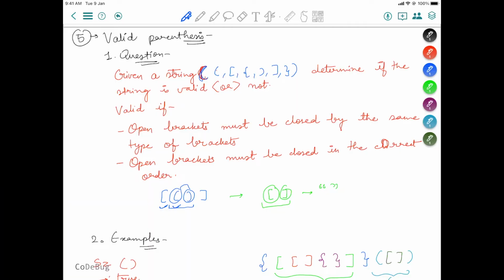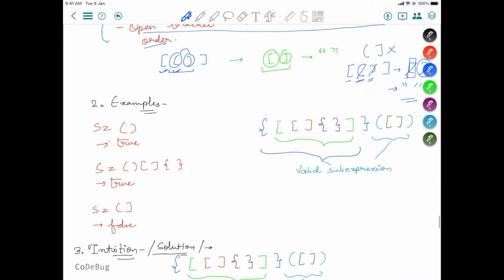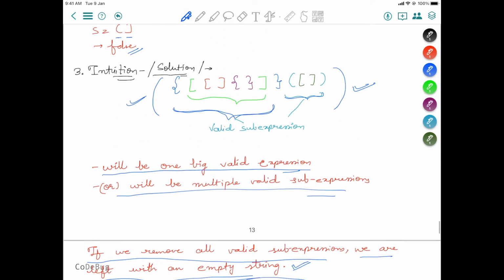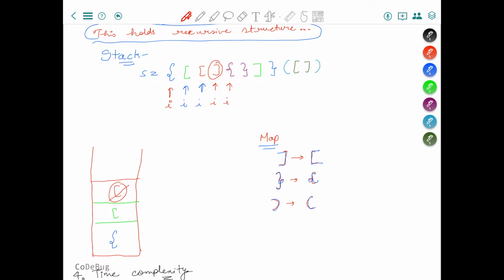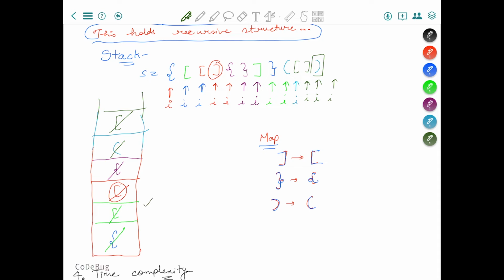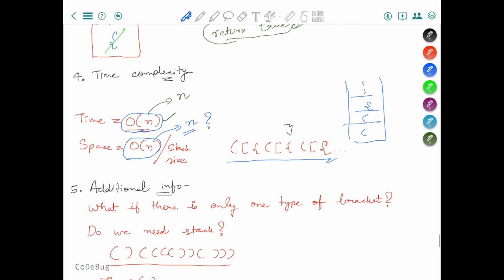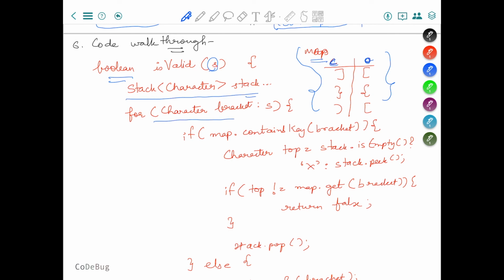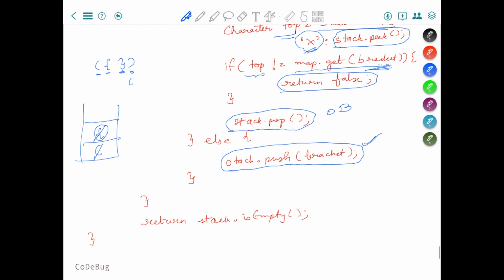7. Valid Parenthesis Theory (Leetcode #20)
Problem - Given a string s containing just the characters '(', ')', '{', '}', '[' and ']',
          determine if the input string is valid.